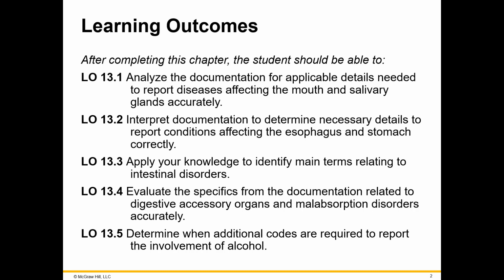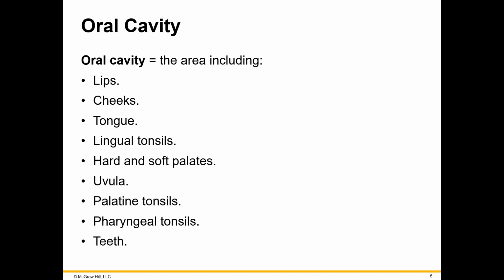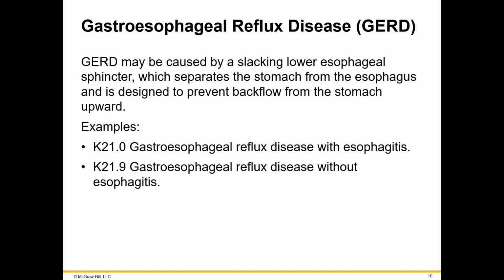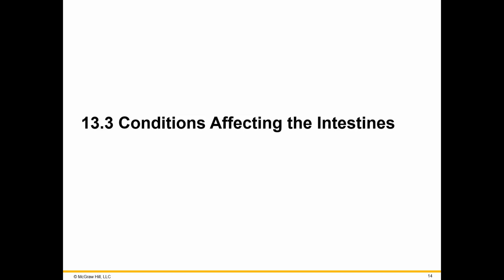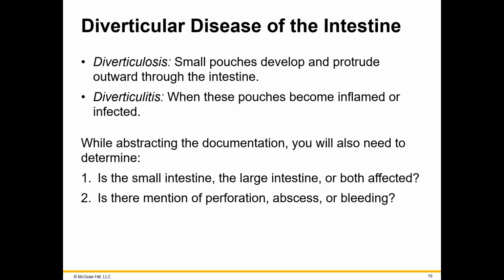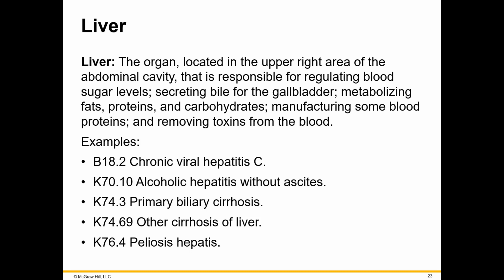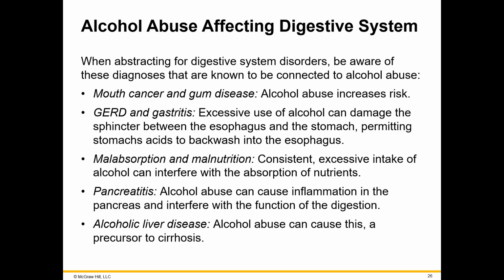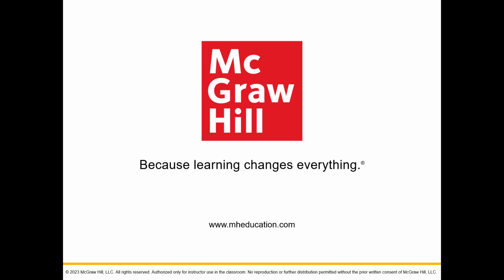OST-248 Chapter 13 Coding Digestive System Conditions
Diagnostic Coding